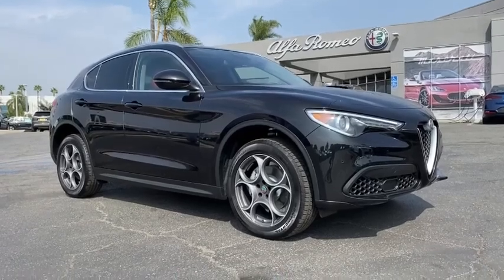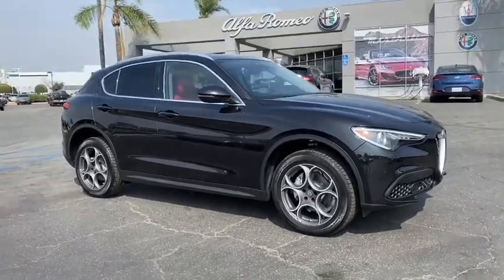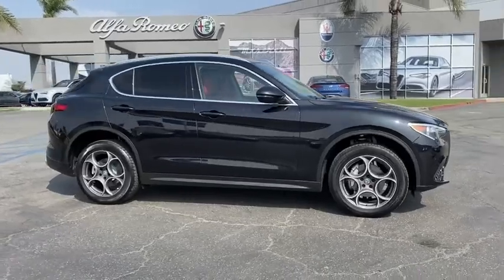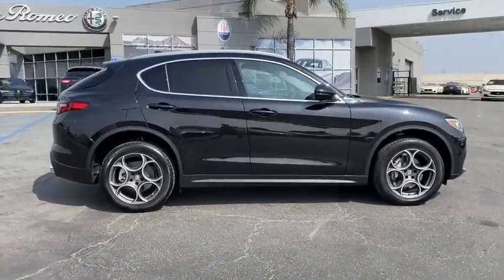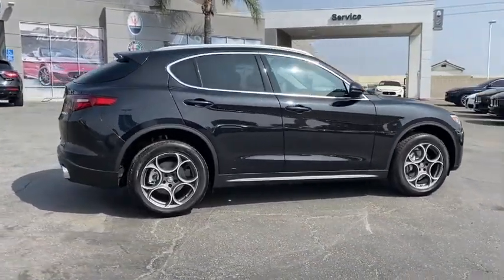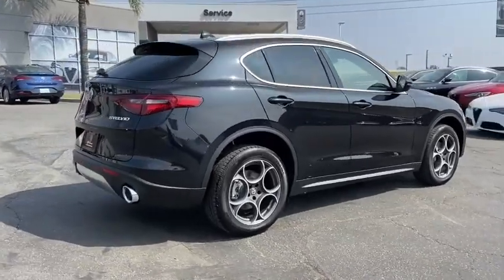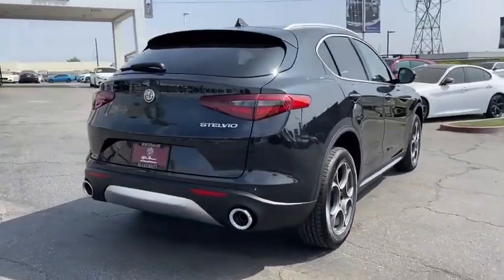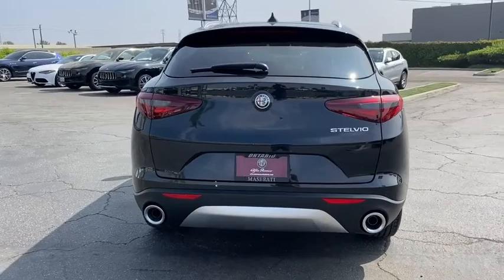2020 Alfa Romeo Stelvio Ontario, Riverside, Inland Empire, Los Angeles, CA, Used 20A104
New 2020 Alfa Romeo Stelvio available at Maserati of Ontario in Ontario, California. Servicing the Riverside, Inland Empire, and Los Angeles, CA area.
2020 Alfa Romeo Stelvio Base - Stock#: 20A104 - VIN#: ZASPAJAN5L7C91481

TIRES: 235/55R19 ALL-SEASON,VULCANO BLACK METALLIC,WHEELS: 19 X 8.0 SPORT 5-HOLE ALUMINUM  -inc: Tires: 235/55R19 All-Season,ACTIVE BLIND SPOT W/FRONT PARK SENSOR  -inc: Active Blind Spot Assist  Auto Dimming Exterior Mirrors  Front/Rear Park Assist System,RED/BLACK  LEATHER SEATS,QUICK ORDER PACKAGE 22L,Turbocharged,Rear Wheel Drive,Power Steering,ABS,4-Wheel Disc Brakes,Brake Assist,Aluminum Wheels,Tires - Front All-Season,Tires - Rear All-Season,Heated Mirrors,Power Mirror(s),Integrated Turn Signal Mirrors,Power Folding Mirrors,Rear Defrost,Privacy Glass,Intermittent Wipers,Variable Speed Intermittent Wipers,Rain Sensing Wipers,Rear Spoiler,Remote Trunk Release,Power Liftgate,Power Door Locks,Daytime Running Lights,HID headlights,Automatic Headlights,AM/FM Stereo,Satellite Radio,Bluetooth Connection,Requires Subscription,MP3 Player,Steering Wheel Audio Controls,Rear Seat Audio Controls,Auxiliary Audio Input,Power Driver Seat,Power Passenger Seat,Bucket Seats,Mirror Memory,Driver Adjustable Lumbar,Seat Memory,Power Driver Seat,Driver Adjustable Lumbar,Power Passenger Seat,Passenger Adjustable Lumbar,Pass-Through Rear Seat,Rear Bench Seat,Adjustable Steering Wheel,Trip Computer,Power Windows,Leather Steering Wheel,Keyless Entry,Power Door Locks,Keyless Start,Keyless Entry,Power Door Locks,Universal Garage Door Opener,Cruise Control,Climate Control,Multi-Zone A/C,A/C,Leather Seats,Auto-Dimming Rearview Mirror,Driver Vanity Mirror,Passenger Vanity Mirror,Driver Illuminated Vanity Mirror,Passenger Illuminated Visor Mirror,Floor Mats,Cargo Shade,Mirror Memory,Seat Memory,Remote Engine Start,Keyless Start,Smart Device Integration,Power Windows,Power Door Locks,Trip Computer,Security System,Engine Immobilizer,Traction Control,Stability Control,Traction Control,Front Side Air Bag,Rear Parking Aid,Tire Pressure Monitor,Driver Air Bag,Passenger Air Bag,Front Head Air Bag,Rear Head Air Bag,Passenger Air Bag Sensor,Knee Air Bag,Child Safety Locks,Back-Up Camera